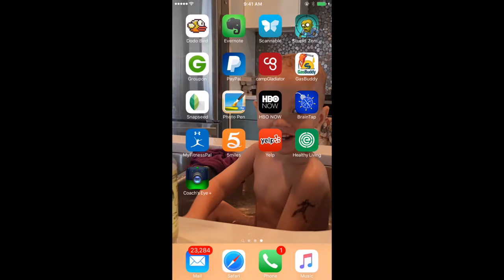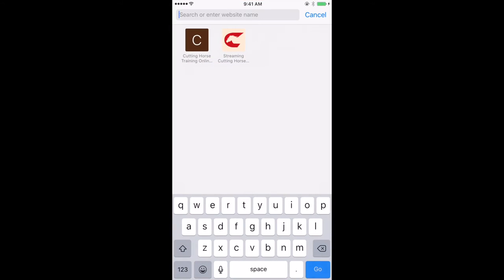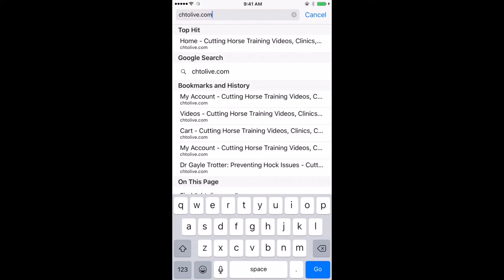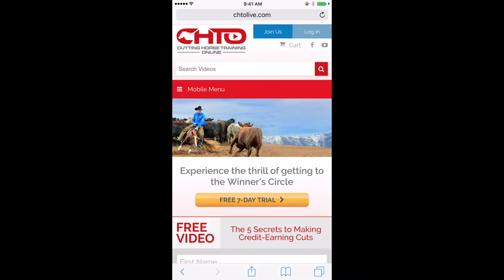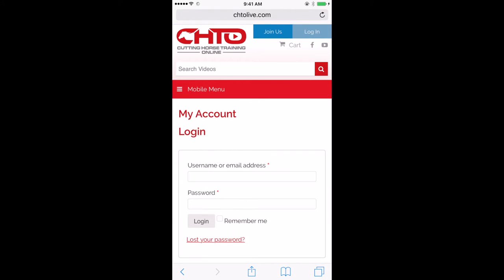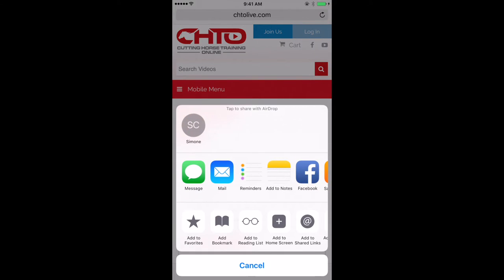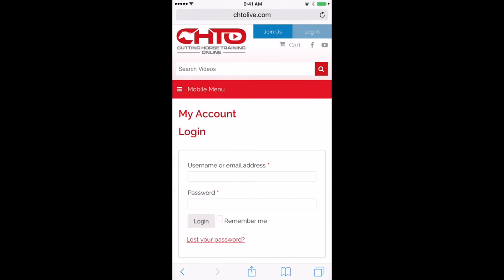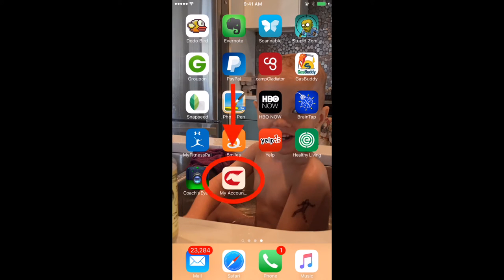How to Access CHTO on Mobile Devices Quickly!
A how-to video showing you how to get CHTO on the screen of your mobile devices for easy access 24/7!